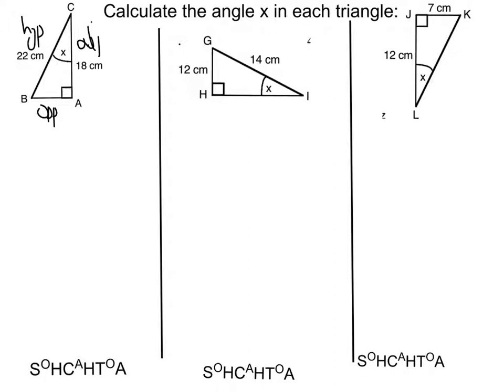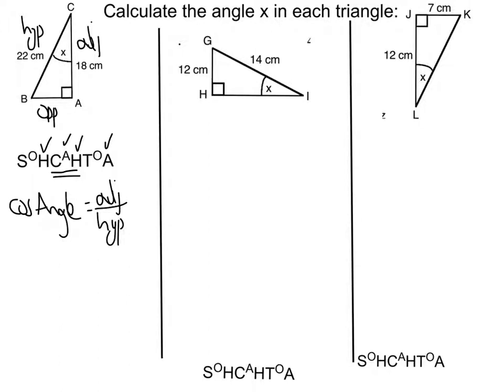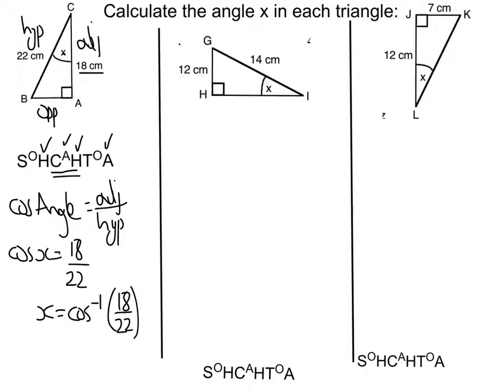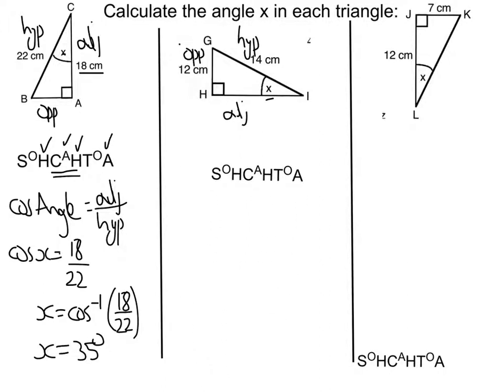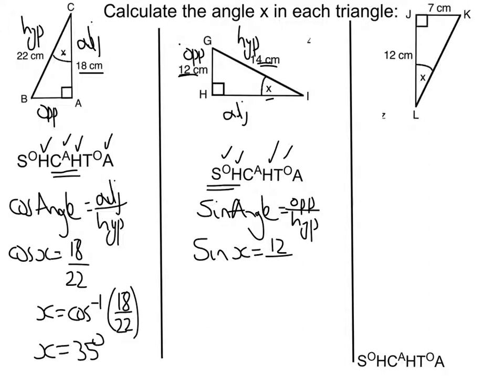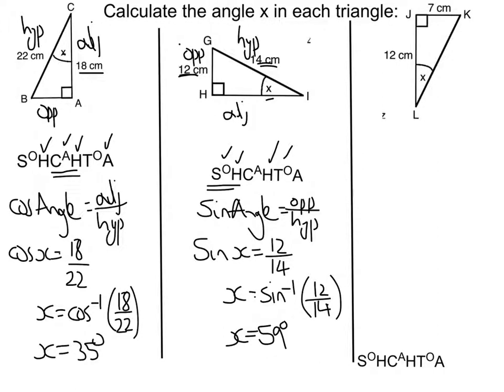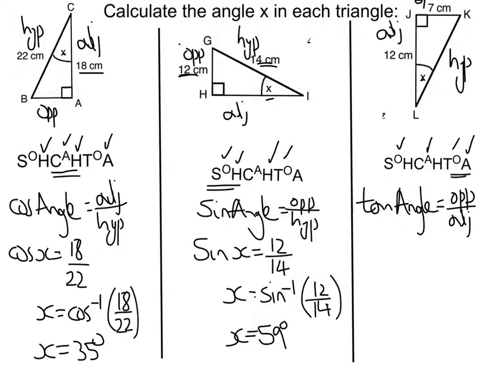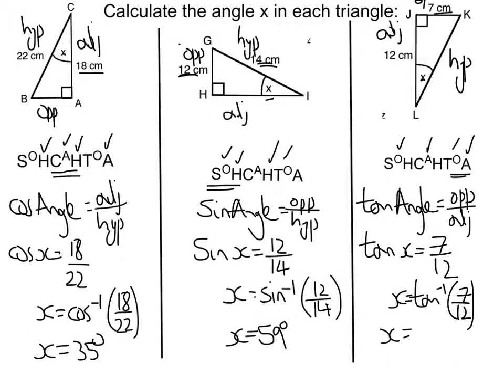Right-angled trigonometry: calculating angles